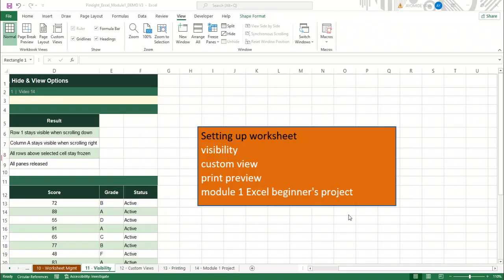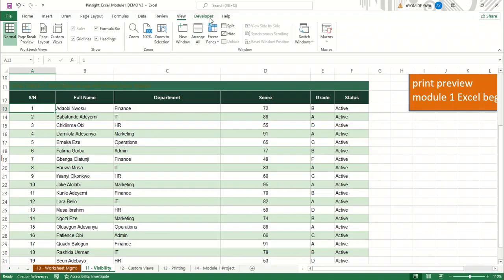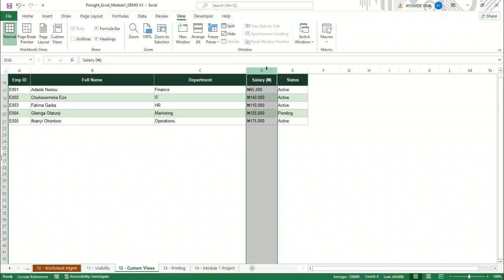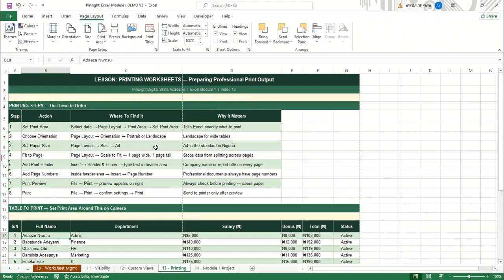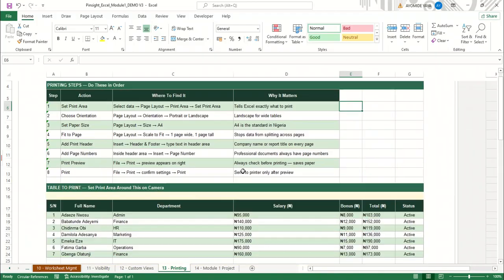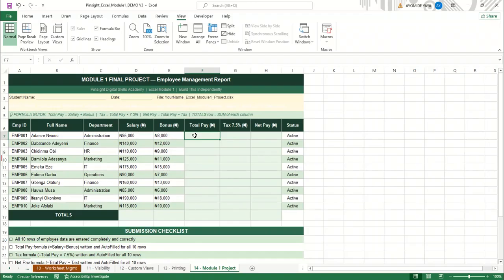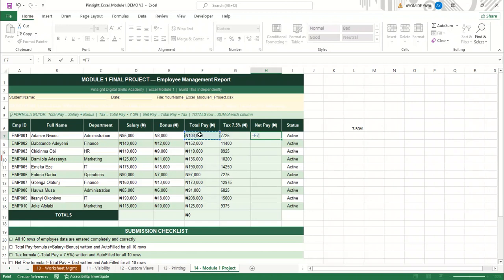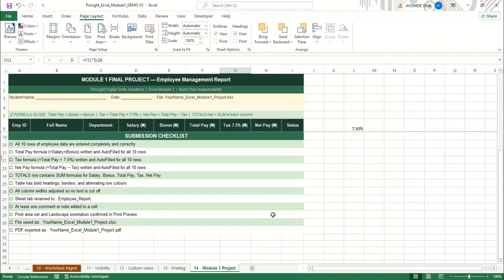Excel Beginner Part 3 + Project | Visibility, Printing & Final Assessment | Pinsight Academy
This is the final lesson of Excel Module 1 — and
it ends with your first real Excel project.

In this video you will learn how to control what
is visible in your worksheet, save custom display
settings, prepare a professional worksheet for
printing, and then build a complete Employee
Management Report entirely on your own.

⏱ WHAT THIS VIDEO COVERS
Visibility Tools
— Freeze Panes (top row, first column, custom)
— Why freezing headers matters in long sheets
— Unfreeze panes

Custom Views
— Saving display settings as named views
— Switching between views instantly
— Manager view vs full data view

Printing Worksheets
— Setting the print area
— Portrait vs Landscape orientation
— A4 paper size (Nigerian standard)
— Fit to page setting
— Adding a print header
— Print Preview — always before printing

Module 1 Project
— Employee Management Report
— 10 employees, full salary calculation
— Formulas, formatting, comments, print setup
— Submission as .xlsx and .pdf

➡ NEXT: Excel Module 2 — Data Organisation

🎓 FULL PROGRAM — GOOGLE CLASSROOM
Individual learners get:
✔ Demo files used in every lesson
✔ Student reference workbooks
✔ Module projects and graded assessment
✔ Direct instructor support

Enroll → [GOOGLE CLASSROOM LINK]

🎓 PINSIGHT ACADEMY
Practical digital skills for professionals,
students, and business owners across
Nigeria and West Africa.